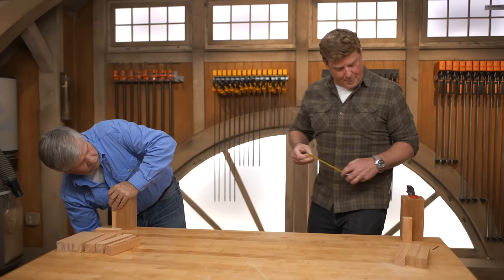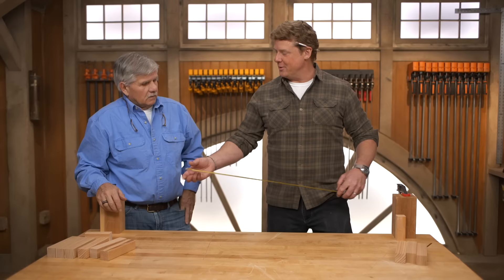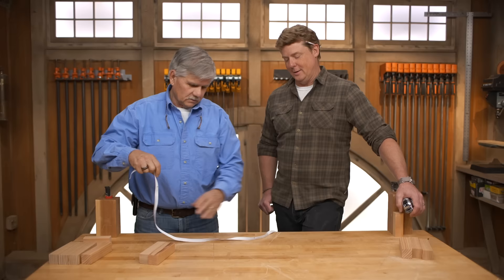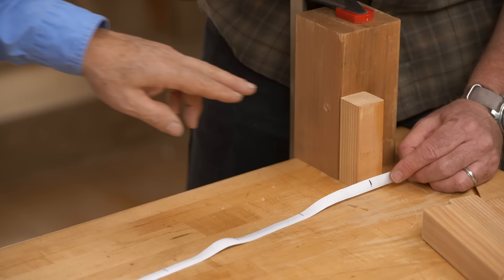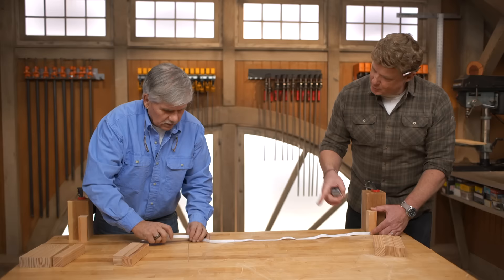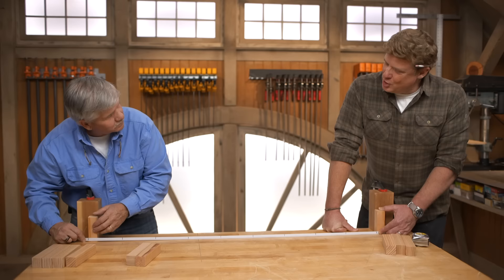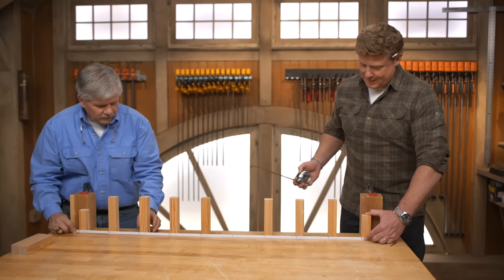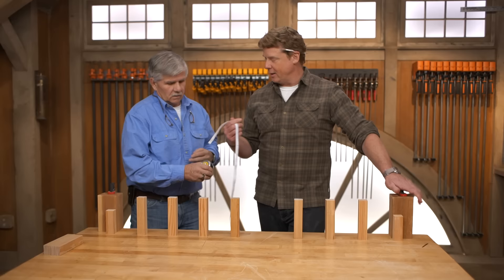Quick Tip for Spacing Balusters Evenly | Ask This Old House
In this video, This Old House general contractor Tom Silva shows host Kevin O’Connor a quick, simple trick for spacing balusters evenly, and it doesn’t even require math.

General contractor Tom Silva shows host Kevin O’Connor a quick, cheap, and accurate way to space balusters during a railing project. This simple trick involves a trip to the fabric store for an elastic band, a tape measure, and some careful alignment to perfectly place balusters without complicated math and fractions.

Don’t Overthink Baluster Spacing
Most porch or deck projects require baluster installation, and this can be a challenging step. The balusters require even spacing that also meets code (typically 4 inches or less between balusters). And, the space between rails rarely ends up being perfectly divisible with whole numbers. This can lead to askew spacing and eye-catching mistakes. Guess what? It’s avoidable.

Head to the Fabric Store
If you want to space your balusters perfectly, evenly, and quickly, the first step is heading to the fabric store and buying a piece of elastic band (approximately 60 inches long). Grab a permanent marker while you’re there as well, as this project will require both.

Make a Measuring Guide
When elastic is pulled, it stretches evenly across its length. That makes it the perfect guide for spacing balusters (with a little prep work, of course).

Lay the elastic band out on a flat work surface. Place a weight such as a coffee mug or book on either end of the band to remove the wrinkles, but do not stretch it yet. Using a ruler or tape measure, use the permanent marker to mark the band with a single line across the width of the band spaced every 4 inches.

Use the Guide
Using the guide to space balusters between posts is simple. Place a piece of scrap baluster flush with the inside edge of one of the posts. Holding the band so that one of the marks aligns with the inside edge of the other post, stretch the band until a mark aligns with the far outside edge of the scrap baluster. Place a baluster along each of the marks for perfect spacing.

Note: Place the balusters to the side of the marks in the same orientation as the scrap baluster against the post. For example, if the scrap baluster is to the left of the mark, each baluster should also be to the left of the corresponding mark.

Tom used a length of fabric elastic to measure out the railing and placed a dot every 4 inches across the band. He then stretched the band across the length of the railing starting at the front of the first post and ending about a couple inches  into the end post to account for the thickness of the baluster. He then places the balusters to the left of each marked dot on the elastic which are now equally distanced all the way across.

Fabric elastic can be found at local fabric stores.